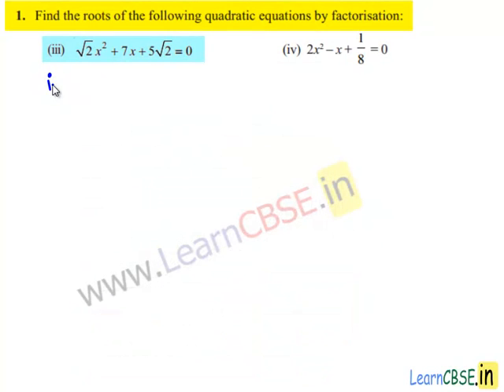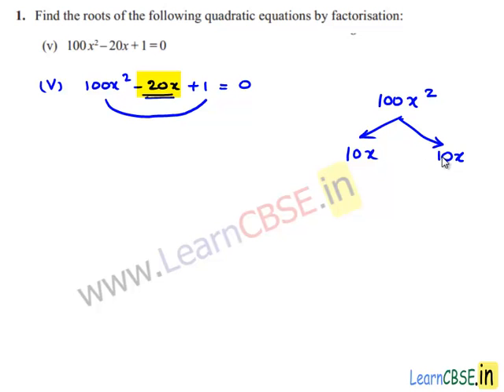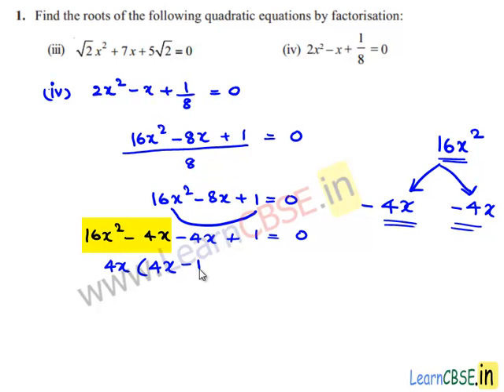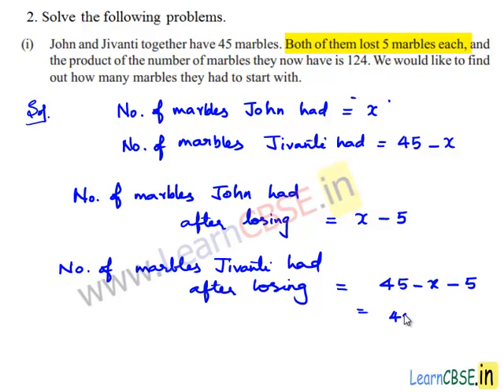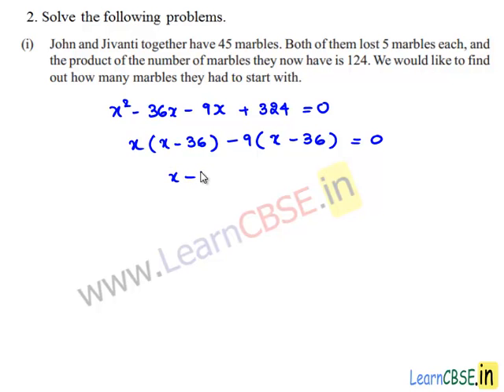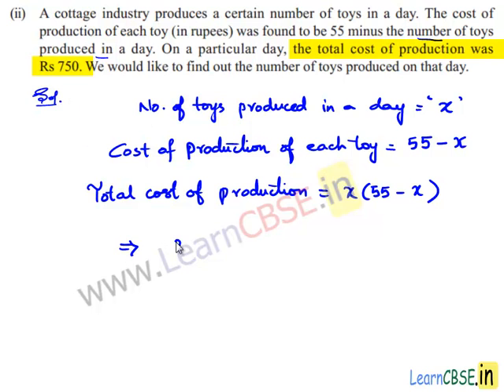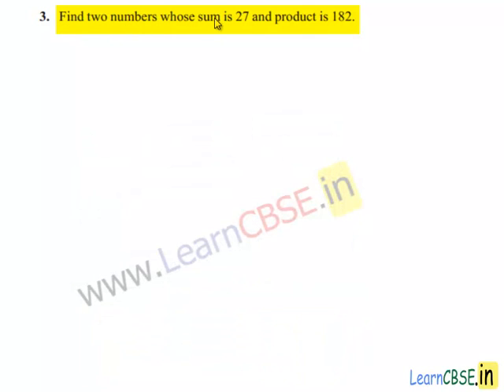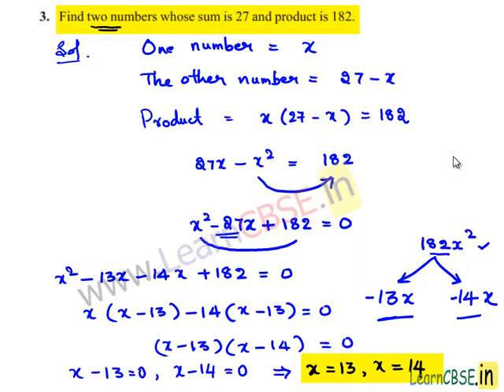Factoring quadratic equations examples | How to do quadratic equations by factoring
Factorisation of quadratic equation ax^2 + bx  + c  = 0, can be done by finding two numbers such that their product is the product of first and last terms and also their sum is the middle term.This is illustrated in the following quadratic equations and word problems bassed on quadratic equations.

First combine all the like terms in the quadratic equation.
Secondly, degree of each term must drop from left to right starting from 2.

00:02 Q1 Find the roots of the following quadratic equations by factorisation:
(i) x^2– 3 x  – 10 = 0 (ii) 2x^2+ x – 6 = 0 (iii)sqrt(2)x^2+7x+5sqrt(2)  (iv) 2x^2– x+1/8 = 0  (v) 100 x^2 – 20 x  + 1 = 0
00:03 Q1(iii)
00:13  Procedure for factorizing Quadratic Equations
00:27 Splitting middle term (Factorisation)
01:57 (v)
02:10 Process of Factorisation
find two numbers so that their product is the product of first and last terms and also their sum is the middle term.
04:03 (iv) Method of factorization of Quadratic Equations.
06:12 CBSE Class 10 maths NCERT Solutions chapter 10 Quadratic Equations Q2 Word problems on Quadratic Equation (Problems on Numbers)
Q2 (i) The area of a rectangular plot is 528 m^2 The length of the plot (in metres) is one more than twice its breadth. We need to find the length and breadth of the plot.
06:20 (i)
Steps to solve Word Problems:
Step 1:Read the problem carefully to know what is  given and what to find out.
Step 2:Denote the unknown by a small letter like z, p etc.
Step 3:From the given condition, frame the quadratic equation Involving the unknown.
Step 4:Solve the equation by Quadratic formula.
06:23 From step:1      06:40 From step:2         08:10 From step:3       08:35 From step:4
Solve the Quadratic equation by factorization.
11:49 (ii) Word Problems on Quadratic Equations (Problems based on numbers)
CBSE Class 10 maths NCERT Solutions chapter 10 Quadratic Equations Q2 (ii) The product of  two consecutive positive integers is 306. We need to find the integers.
11:52 From step:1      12:20 From step:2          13:28 From step:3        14:00 From step:4
Solving qiadratics by factoring
16:00 Q3 Find two numbers whose sum is 27 and product is 182.
16:02 From step:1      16:10 From step:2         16:43 From step:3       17:05 From step:4
17:30 FACTORING QUADRATIC EQUATION.

This Video is also refers as CBSE Class 10 mathts NCERT Solutions Chapter 9 Quadratic Equations
This video is suited for CBSE Class 10 maths Quadratic Equations.

Scoop it! LearnCBSE.in

learncbse.in
Algebra Quadratic equation
CBSE solutions for Class 10 maths  Quadratic Equations
CBSE Class 10 maths NCERT Solutions chapter 10 Quadratic Equations
NCERT solutions for CBSE Class 10 maths Quadratic Equations
quadratic equation by factoring examples
quadratic equation solving quadratics by factoring word problems
quadratic formula
solving quadratic formula
nature of roots of quadratic equation discriminant
determine the nature of the roots of the quadratic equation